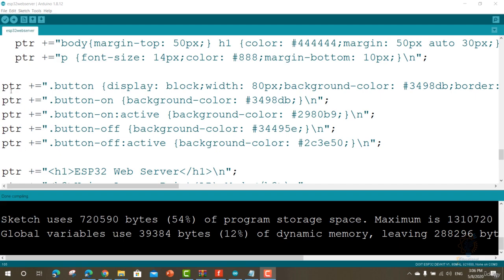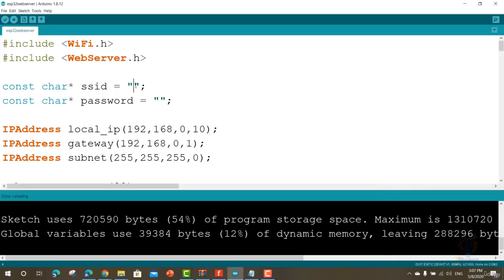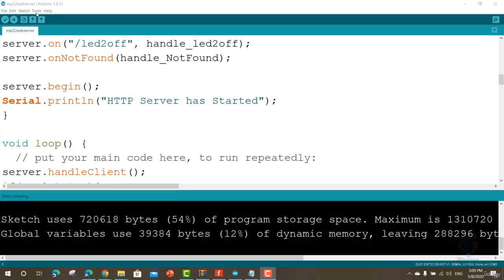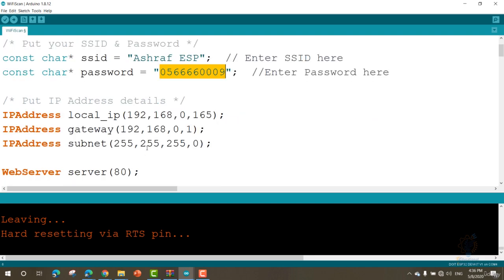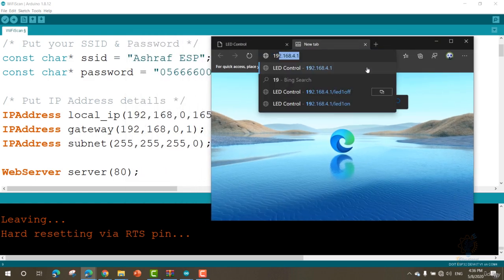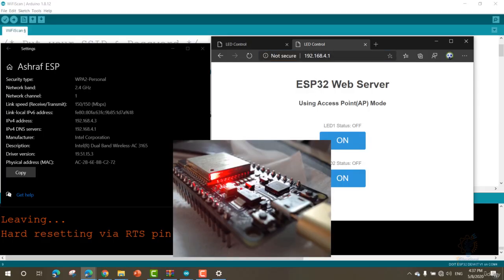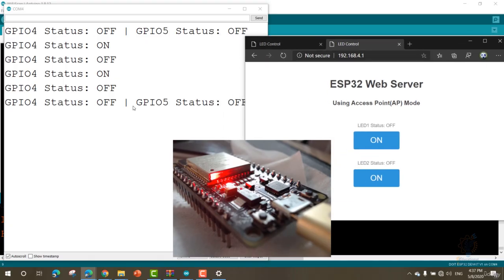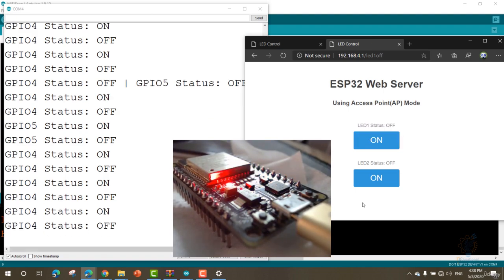Tutorial ESP32 Web Server Section 9 - Practical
Tutorial ESP32 Section 12 - PracticalNow, let's dive into a practical example. We're going to build a simple project that reads data from a sensor and displays it on a web page using the ESP32's built-in web server. This will demonstrate how to combine several concepts we've covered so far, including reading sensor data, creating a web server, and sending data from the ESP32 to a web browser.

For this example, we'll use a DHT11 temperature and humidity sensor. You'll need an ESP32 development board, a DHT11 sensor, and some connecting wires.

First, connect the DHT11 sensor to your ESP32. Typically, the DHT11 has three pins: VCC, Data, and Ground. Connect VCC to 3.3V on the ESP32, Ground to GND, and the Data pin to a digital pin on the ESP32 (e.g., D4).

Next, you'll need to install the DHT sensor library. In the Arduino IDE, go to Sketch - Include Library - Manage Libraries, and search for "DHT sensor library" by Adafruit. Install the library. You may also need to install the "Adafruit Unified Sensor" library as it's a dependency.

Now, let's write the code. This code will read the temperature and humidity from the DHT11 sensor and serve it on a web page. We'll use the ESPAsyncWebServer library for the web server, which we introduced earlier. Remember to install this library if you haven't already.

```arduino
include (WiFi.h)
include (AsyncTCP.h)
include (ESPAsyncWebServer.h)
include (DHT.h)

// WiFi credentials
const char* ssid = "your_SSID";
const char* password = "your_PASSWORD";

// DHT sensor pin
define DHTPIN 4
define DHTTYPE DHT11

DHT dht(DHTPIN, DHTTYPE);
AsyncWebServer server(80);

void setup() {
  Serial.begin(115200);
  dht.begin();

  WiFi.begin(ssid, password);

  while (WiFi.status() != WL_CONNECTED) {
    delay(1000);
    Serial.println("Connecting to WiFi...");

  Serial.println("Connected to WiFi");
  Serial.print("IP address: ");
  Serial.println(WiFi.localIP());

  server.on("/", HTTP_GET, [](AsyncWebServerRequest *request){
    float temperature = dht.readTemperature();
    float humidity = dht.readHumidity();

    String html = "(!DOCTYPE html)(html)(head)(title)ESP32 Sensor Data(/title)(/head)(body)";
    html += "(h1)ESP32 Sensor Data(/h1)";
    html += "(p)Temperature: " + String(temperature) + " °C(/p)";
    html += "(p)Humidity: " + String(humidity) + " %(/p)";
    html += "(/body)(/html)";

void loop() {
  delay(2000); // Read sensor data every 2 seconds

In this code:

*   We include the necessary libraries: `WiFi.h`, `AsyncTCP.h`, `ESPAsyncWebServer.h`, and `DHT.h`.
*   We define our WiFi credentials and the DHT sensor pin.
*   In the `setup()` function, we initialize the DHT sensor, connect to WiFi, and start the web server.
*   We define a route for the root path ("/") that responds to HTTP GET requests.
*   Inside the route handler, we read the temperature and humidity from the DHT sensor.
*   We construct an HTML string containing the sensor data and send it as the response.
*   In the `loop()` function, we simply delay for 2 seconds before reading the sensor data again.

Upload this code to your ESP32. Once it's running, open a web browser and navigate to the IP address of your ESP32 (you can find this in the Serial Monitor). You should see a web page displaying the temperature and humidity readings from the DHT11 sensor.

This example demonstrates how you can use the ESP32 to read sensor data and display it on a web page. You can extend this project by adding more sensors, implementing more complex web pages, or even building a complete IoT dashboard.